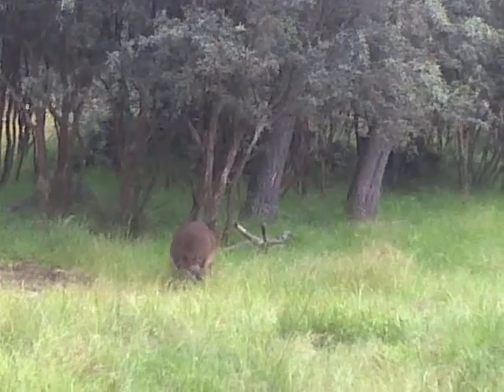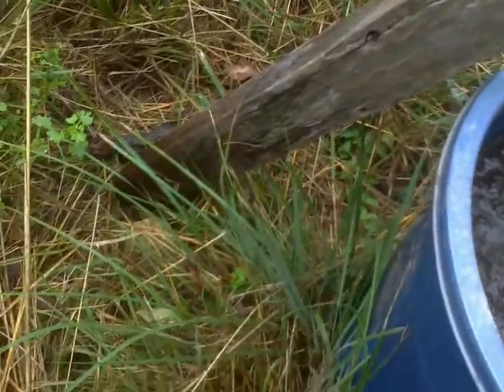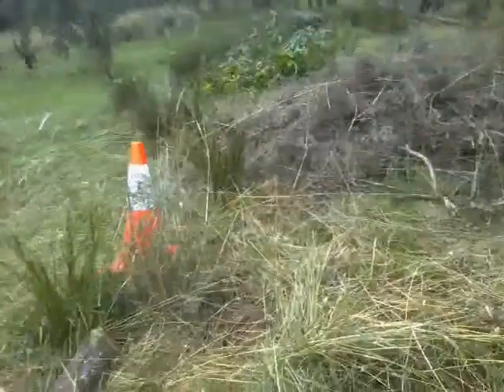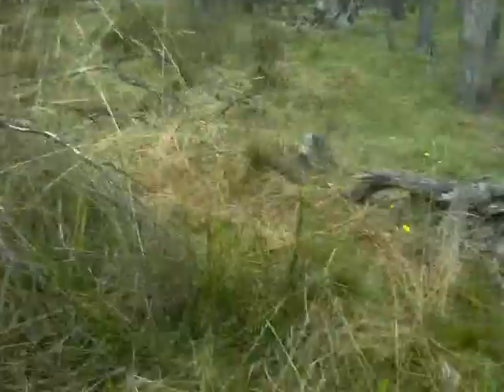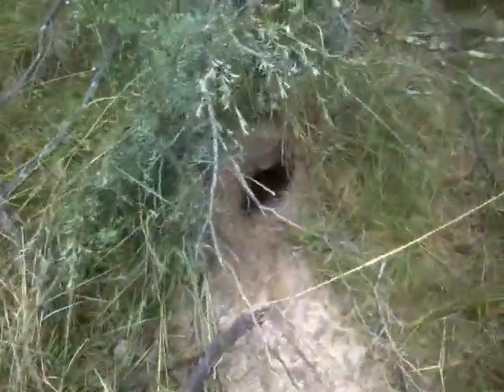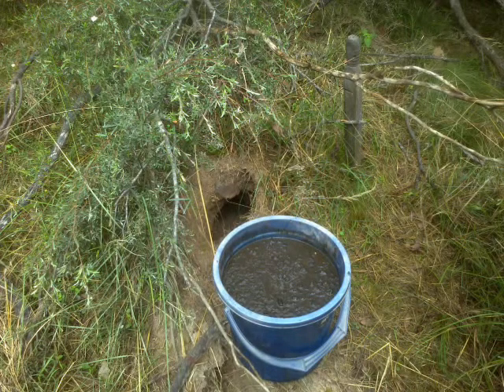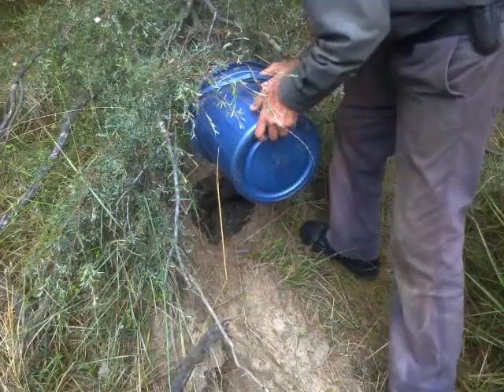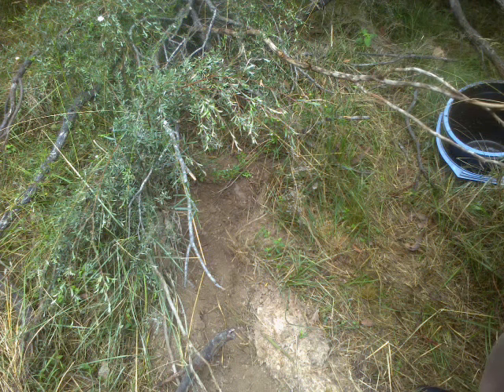Ongoing War Against Australia's Invasive Feral Animals...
I have previously posted Videos showcasing the concept of suppressing noxious Feral Rabbit  Pests by pouring one's Sewage down their Burrows...

But this Cavern being 4 times the cross-sectional Surface Area of the usual "normal" Burrow Entrance, as it is..., leads me to think the Critter which excavated it was 4 times the size of a Rabbit ; and I have occasionally sighted a Hare up here, as well as occasionally finding Carnivore-Scats...

Therefore, methunketh that I have today greatly annoyed either a Hare, or a Fox.

Stay safe.

;-p

Ciao !